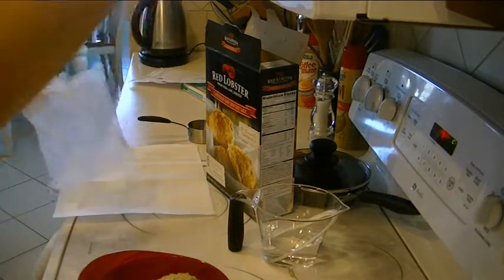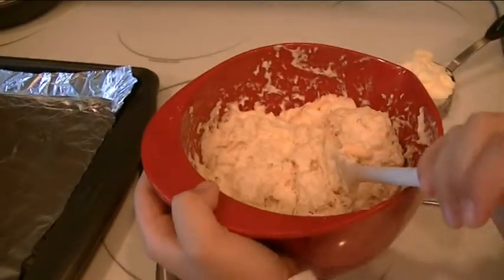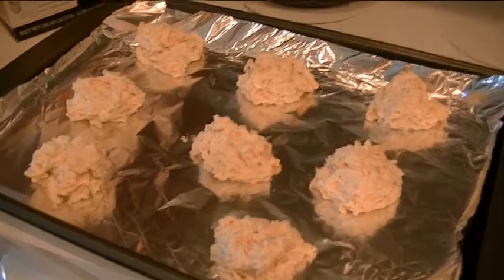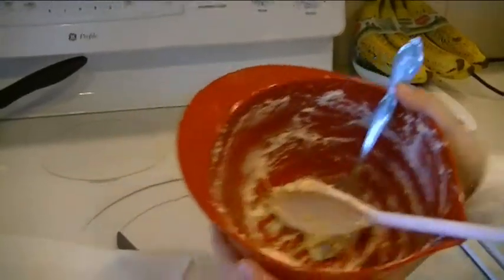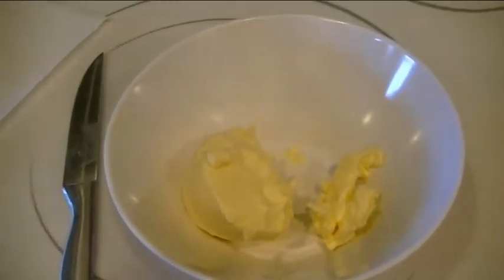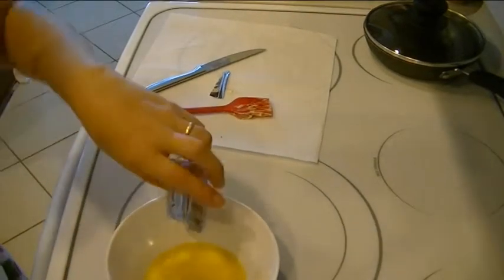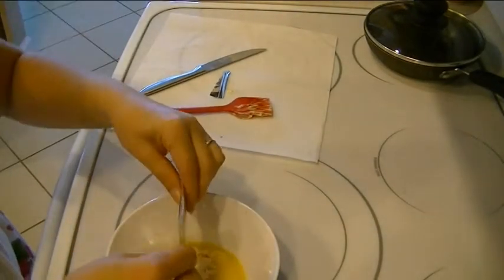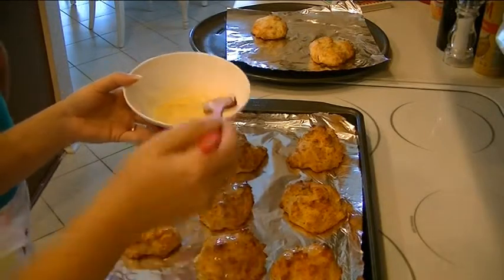Из Казахстана в США: Our Homemade Cheese Bread: США: ГОТОВИМ СЫРНЫЙ ХЛЕБ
Our Homemade  Red Lobster Cheese Bread
БОЛЬШЕ ИНФО В МОИХ СЕТЯХ ПРИСОЕДИНЯЙТЕСЬ:
КАМЕРА- NIKON D800
КАМЕРА- Nikon COOLPIX AW100 16 MP CMOS Waterproof Digital Camera with GPS and Full HD 1080p Video (Orange)
КАМЕРА- JVS
КАМЕРА- OLIMPUS  EP5